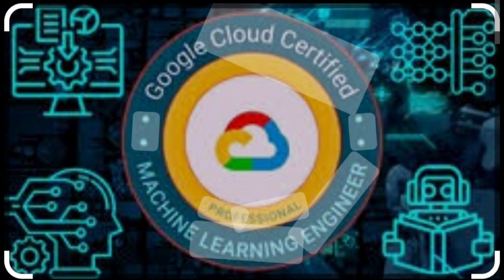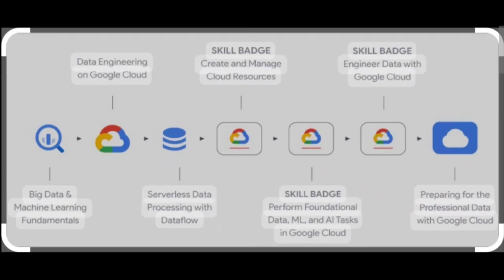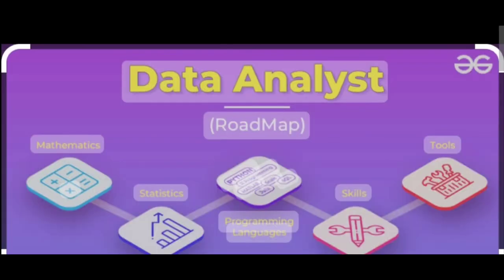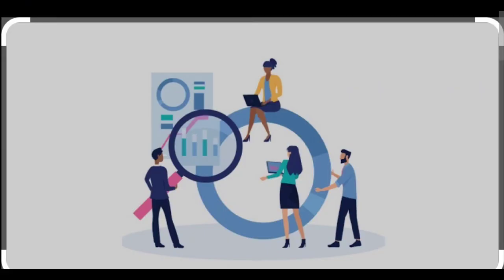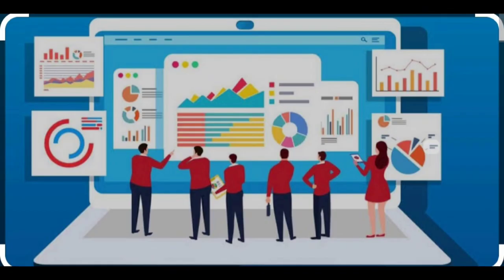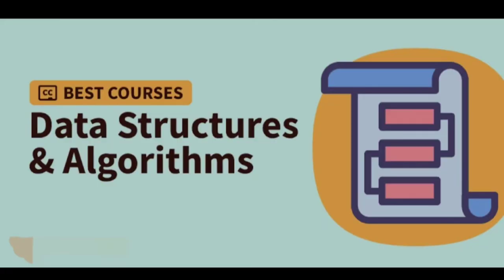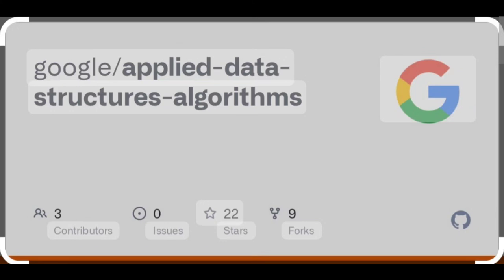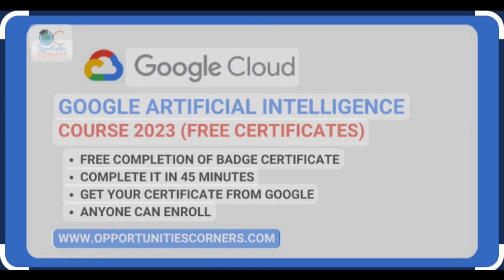FREE Online Courses l Must Do In 2024 l Google free Courses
4 free online courses to do which are offered by reputed companies that can significantly benefit you. If you want to improve your skills or add value to your resume, this video is a must-watch for you.
google free course coursera courses for free free courses for jobs free course by google  free courses online free courses with certificate